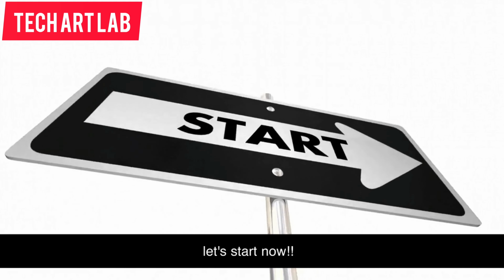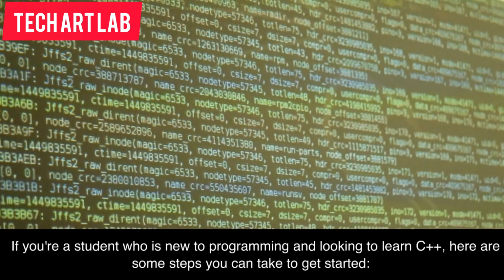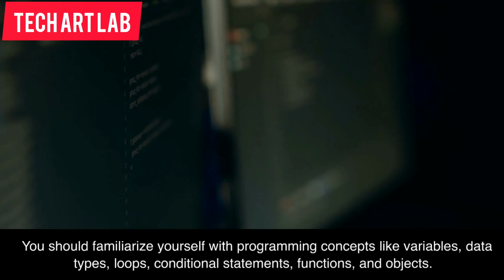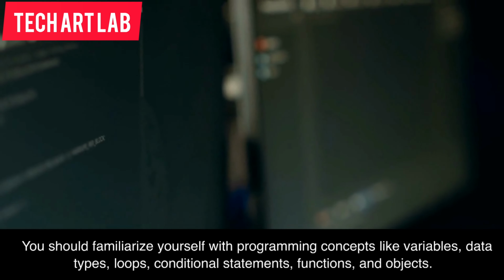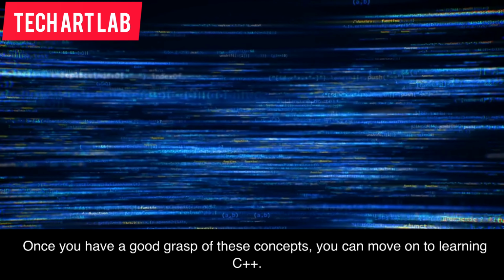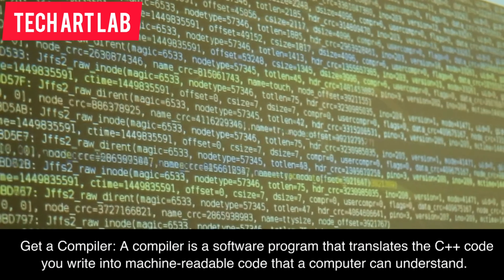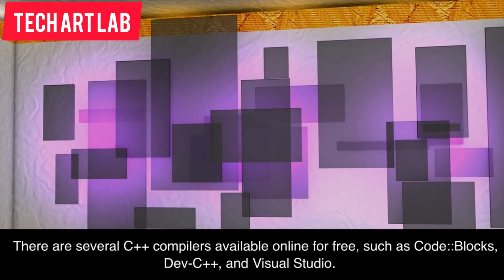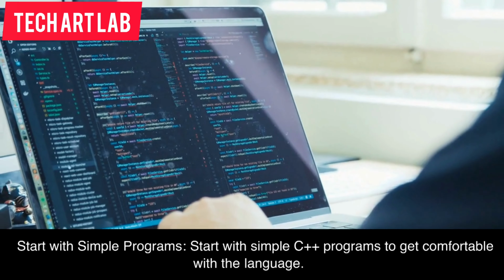"C++ for Beginners: Learn Programming with Easy Setup & VS Code | Step-by-Step C++ Tutorial"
Are you interested in learning C++ programming language but don't know where to start? This video tutorial is perfect for beginners who want to learn the basics of C++.

In this video, we will cover the fundamental concepts of C++ programming language, including variables, data types, loops, conditional statements, functions, and objects. We will explain each concept in detail and provide examples to help you understand how they work.

We will also provide you with practical tips on how to start coding in C++. You will learn how to set up your development environment, choose the right compiler, and write your first C++ program.

Our goal is to make C++ programming language accessible and easy to learn for beginners. We understand that learning a new programming language can be challenging, but with our step-by-step approach, you will be able to grasp the basics of C++ quickly and easily.

Whether you want to build games, applications, or software tools, C++ is an essential programming language to know. By the end of this tutorial, you will have a solid foundation in C++ programming and be ready to tackle more advanced concepts.

So, if you're ready to learn C++ programming language, grab your computer and let's get started!
learn C++, C++ for beginners, C++ tutorial, C++ programming language, C++ basics, how to start coding in C++.